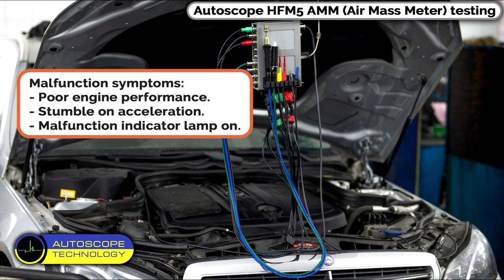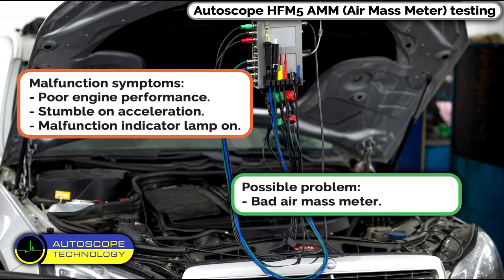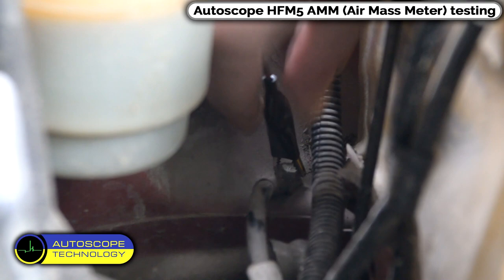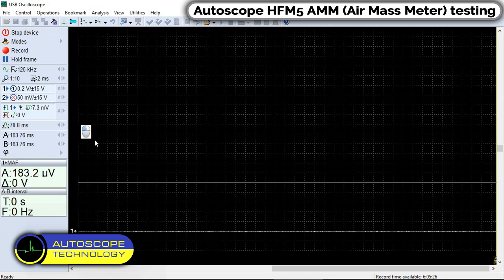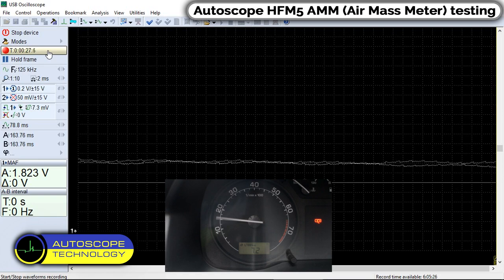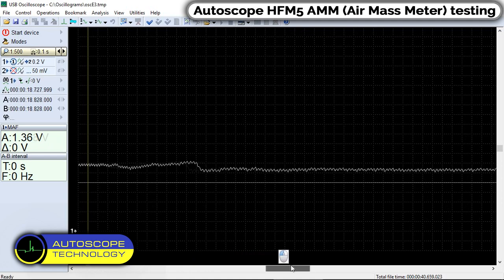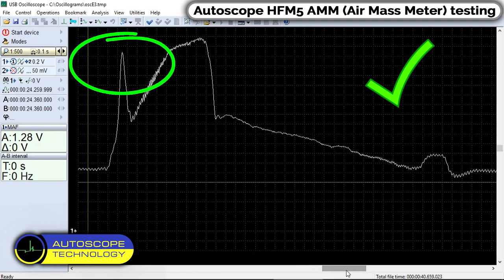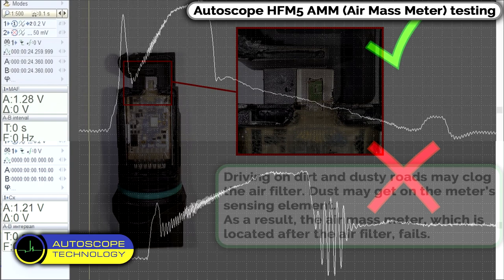USB Autoscope HFM5 AMM Air Mass Meter testing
In this video is shown testing of HFM5 AMM Air Mass Meter.
Typical malfunction symptoms:
- Poor engine performance.
- Stumble on acceleration.
- Malfunction indicator lamp on.

We connect the equipment and record the signals.
We observe the operation of the meter and compare good example with a faulty waveform.